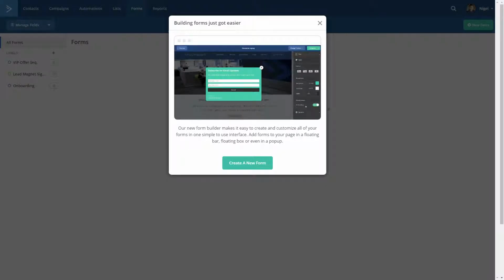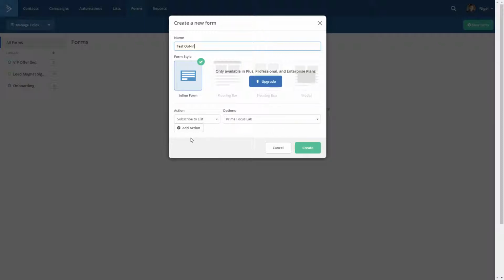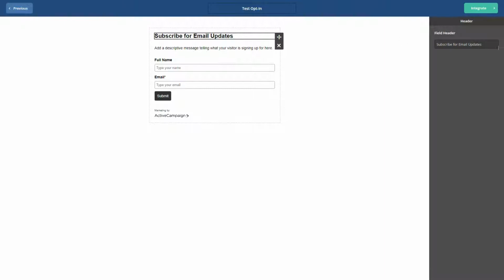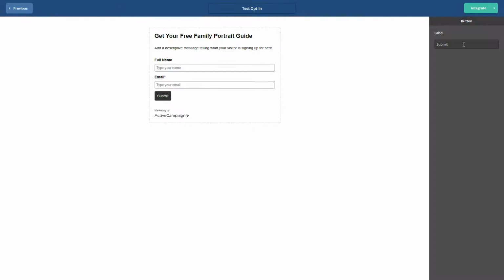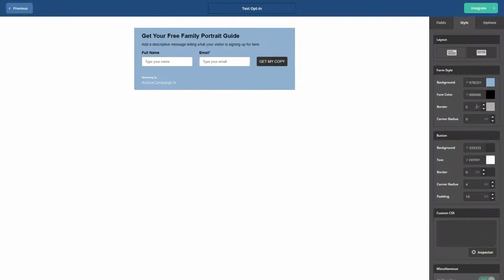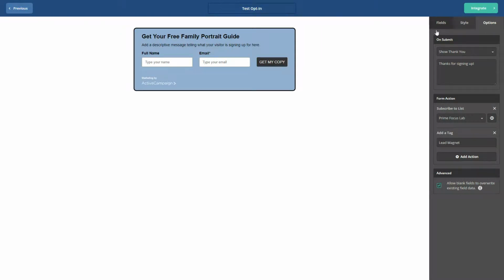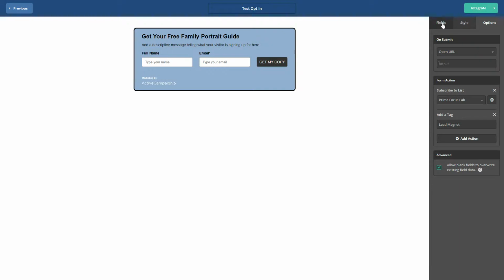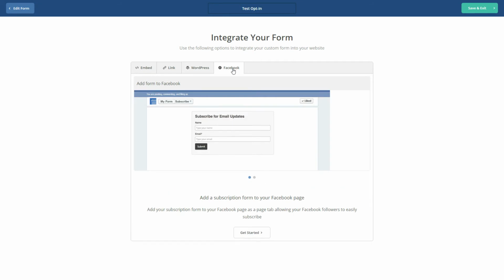EMSSPS: How To Create An Opt In Form With Active Campaign